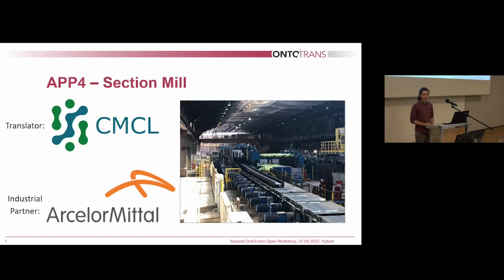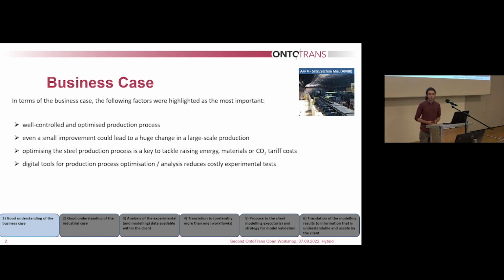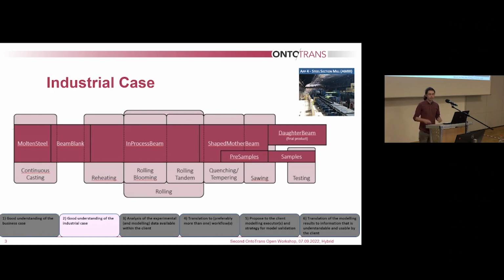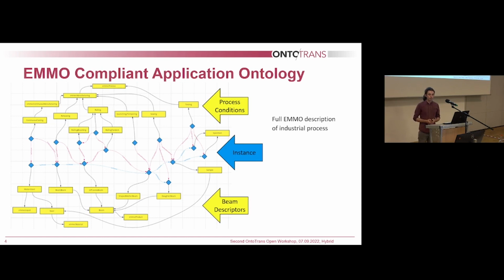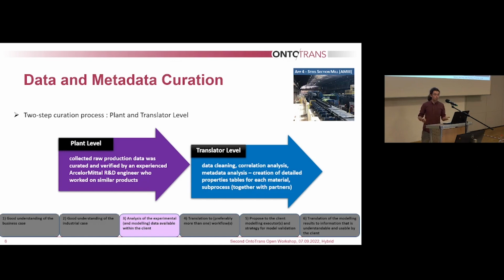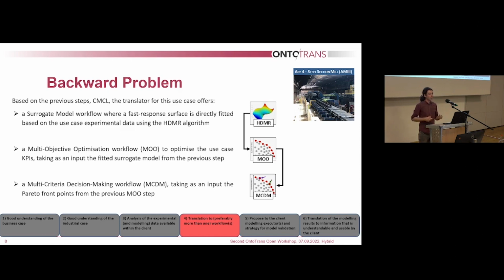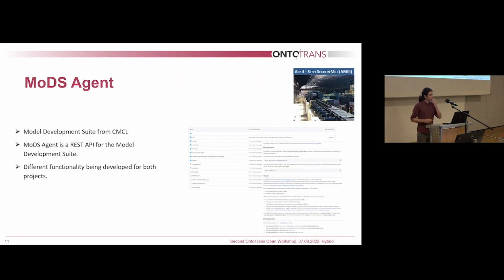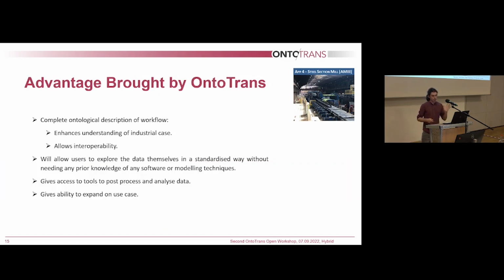OntoTrans 2nd Open Workshop Session 3 Section Mill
Translator partner: CMCL

End-user partner: ArcelorMittal